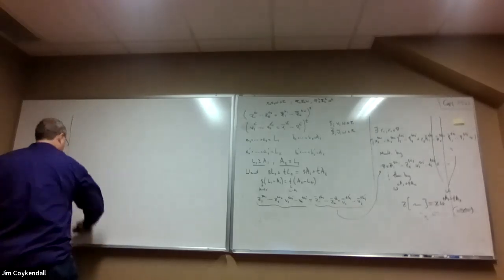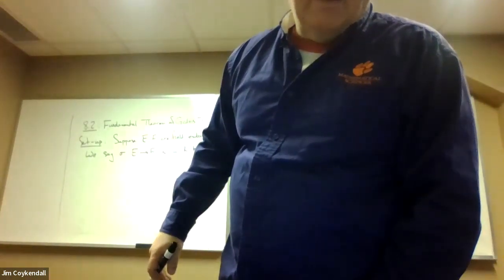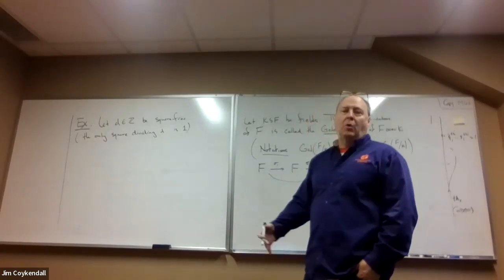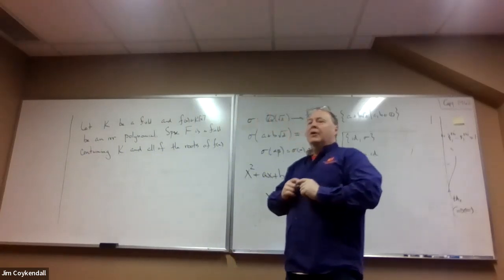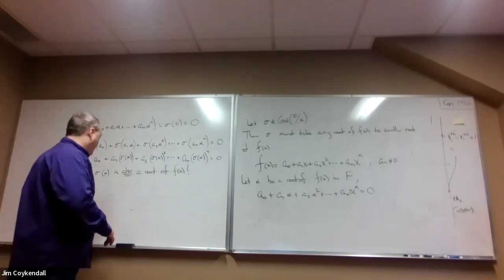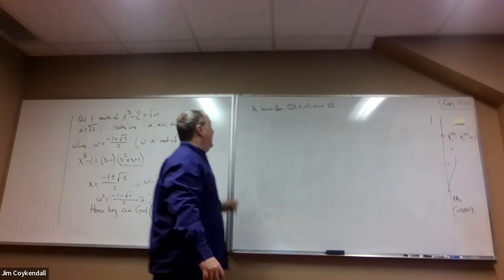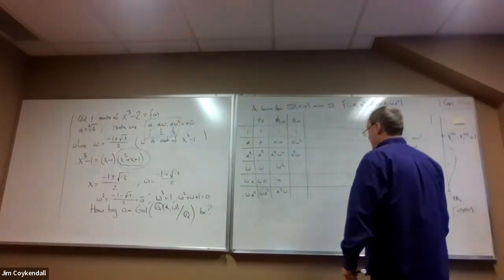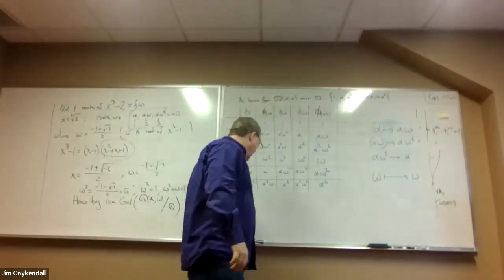Math 8520, 3/8/2023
Sums and products of algebraic elements are algebraic. Beginning of Galois theory with some motivating (and hopefully illuminating) examples.